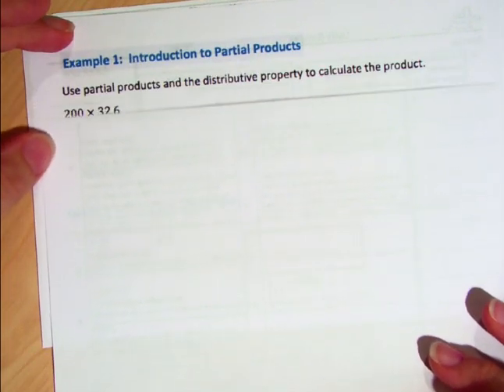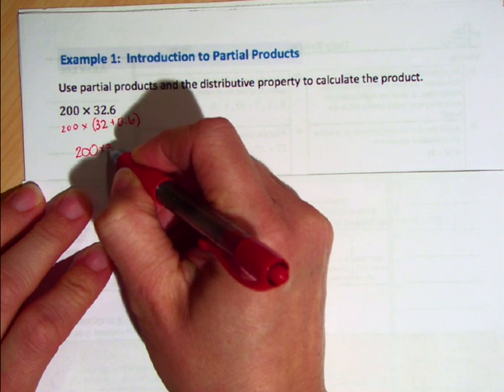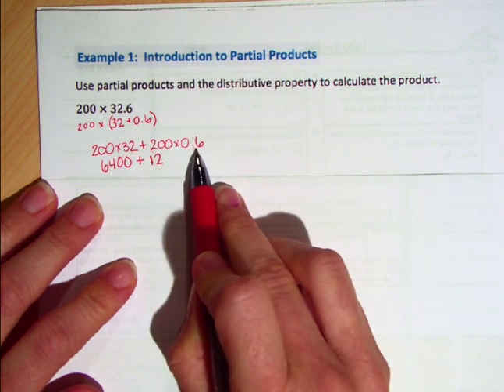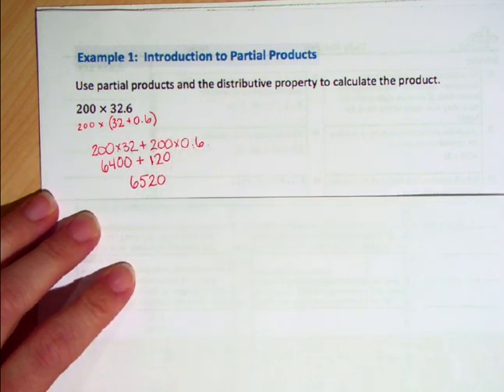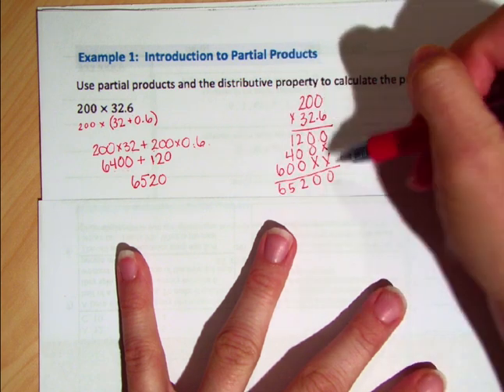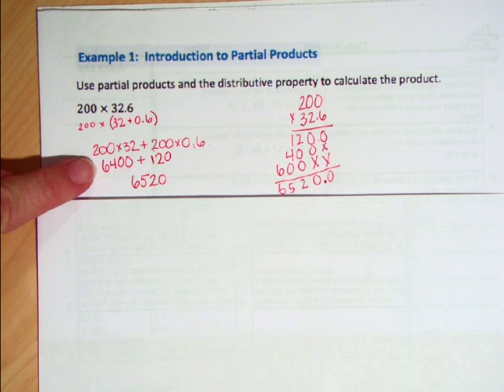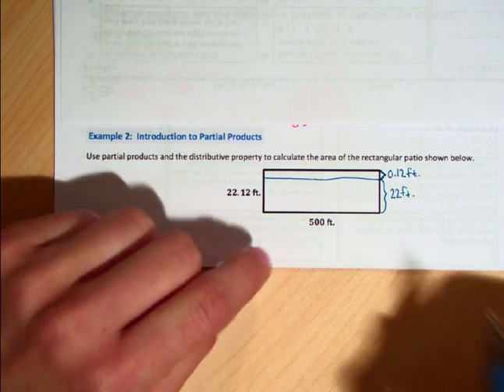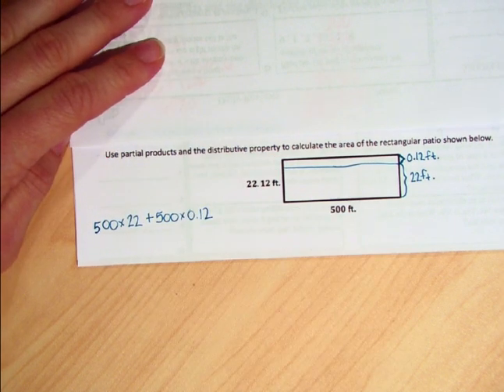Distributive Property to Mult Decimals 2 10